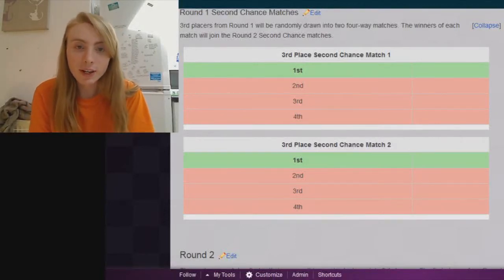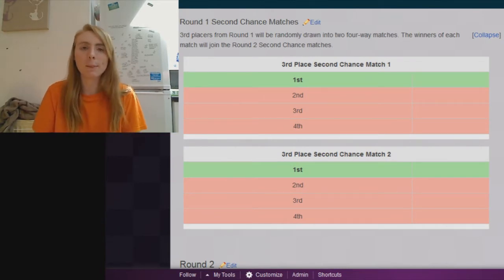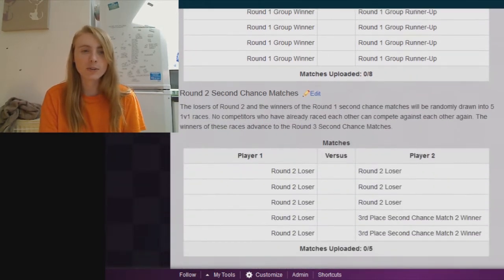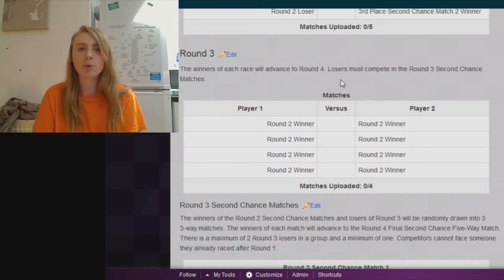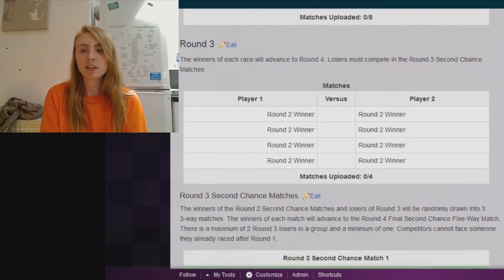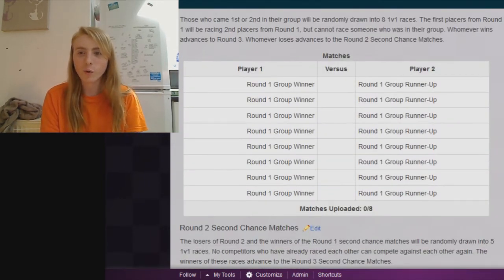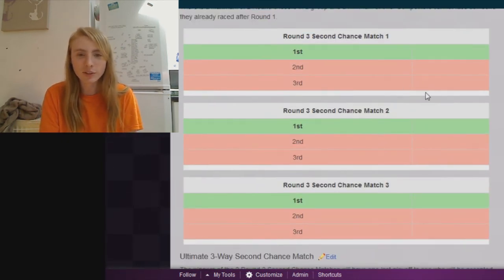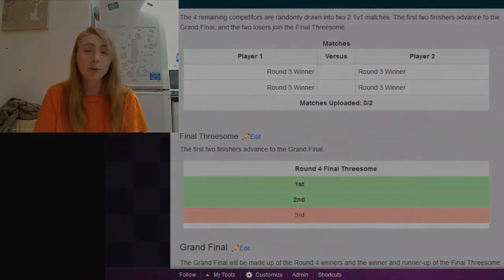DR-WC Brackets Explained